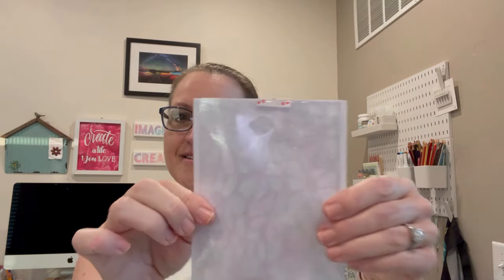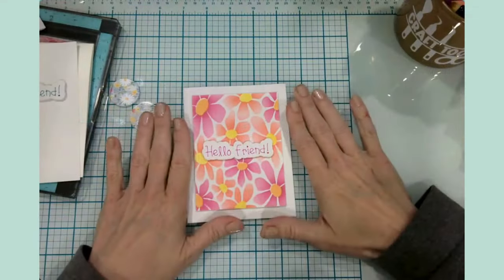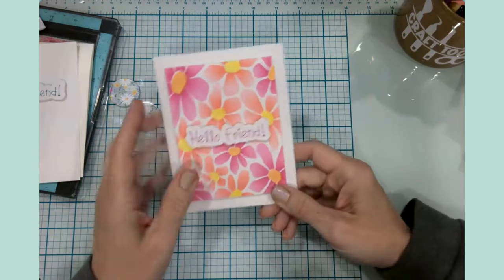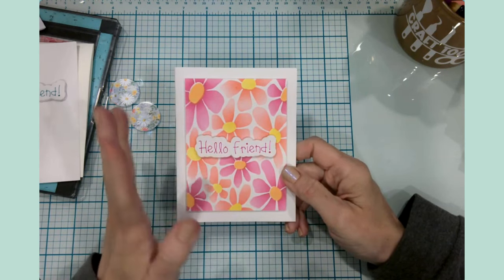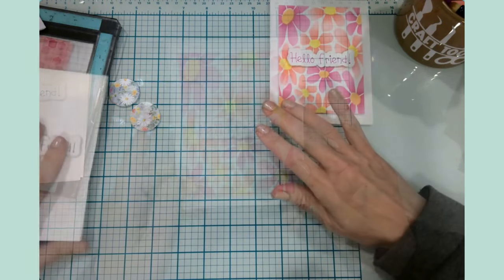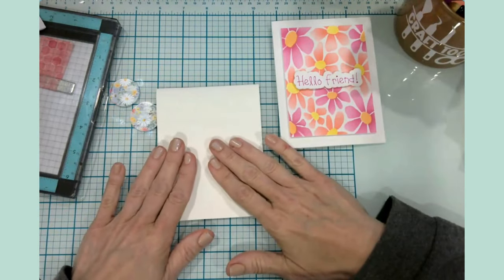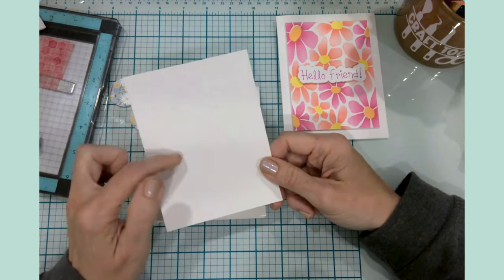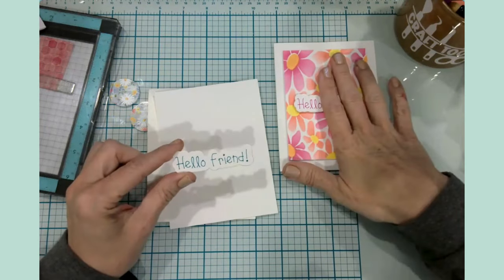Crafting with Cricut | Create Your Own Layering Stencils Using Your Cricut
Welcome! I'm so glad you're here!  I'm using clear acetate sheets and my Cricut to create fun layering stencils for some beautiful, easy, cards. Grab a large cup of coffee (or your favorite beverage) and lets craft together!

Intro 00:00
Supplies 03:00
Design Space 06:47
Sentiments with Cricut 11:29
Cut Settings 16:38
Ink Blending 19:22
Card Assembly 35:01
Project Recap 41:00
Wrap Up 42:17

I only share project materials and products that I actually use. Product links are shown below to help you easily shop the craft supplies used within this tutorial. This helps me continue to create new and inspiring content.

⭐ Acetate Sheets
⭐ Cardstock #110 - White
⭐ Tim Holtz Distress Ink Mini Cubes: Picked Raspberry, Peacock Feathers, Mustard Seed
⭐ Tim Holtz Distress Ink Mini Cubes: Shaded Lilac, Scattered Straw
⭐ Tim Holtz Distress Ink Mini Cubes: Cracked Pistachio
⭐Tim Holtz Distress Ink Mini Cubes: Wild Honey
⭐ Ink Blending Brushes
⭐ Craft Glue
⭐ Foam Tape (similar)
⭐ Washi Tape (similar)
⭐ Ink Tin